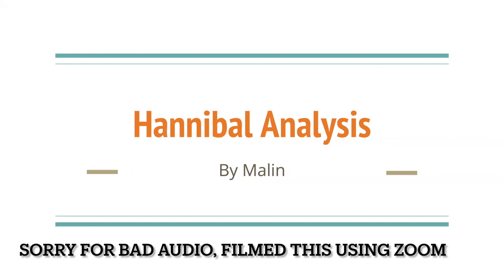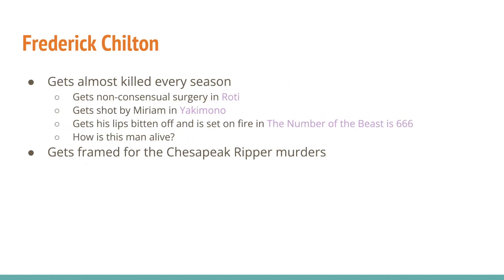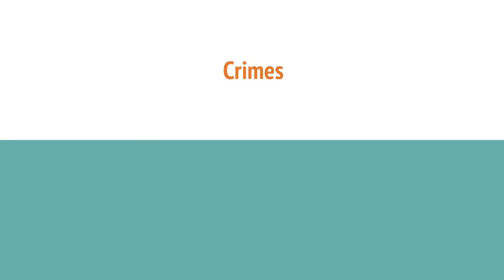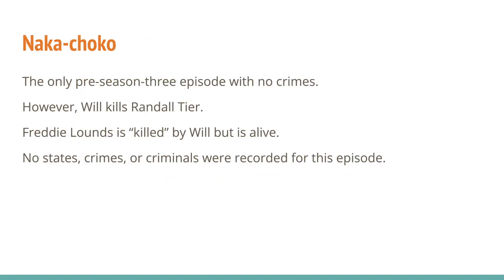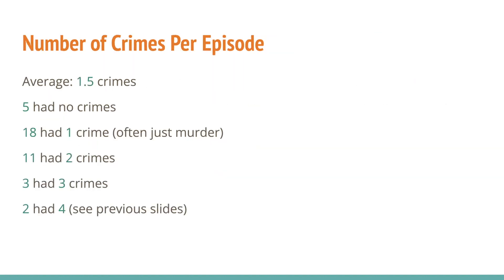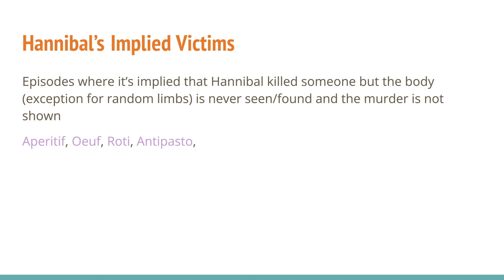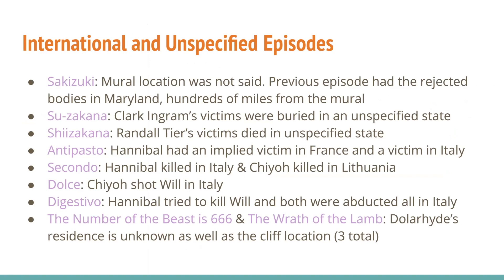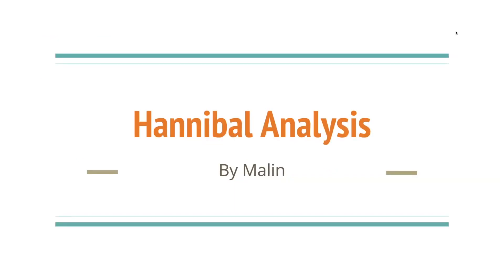Hannibal NBC Analysis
I watched every episode of NBC's Hannibal and recorded data about each. I made this video to show my graphs, observations, and data about the show.